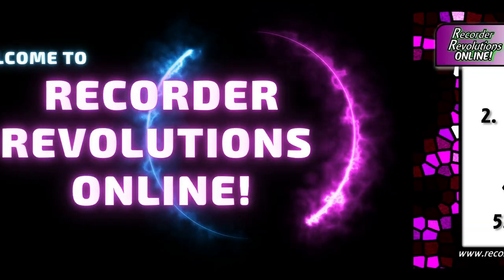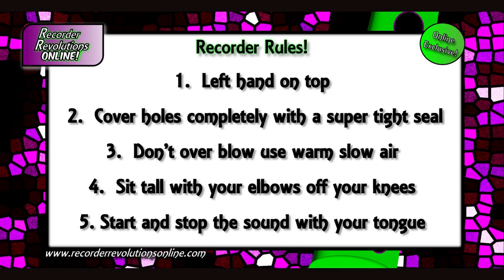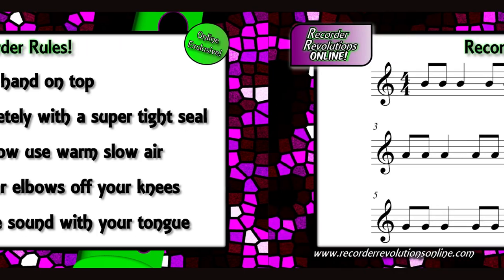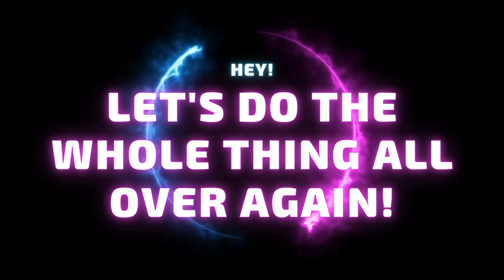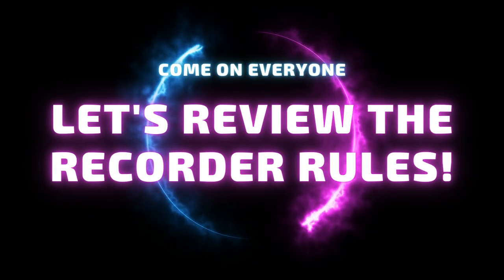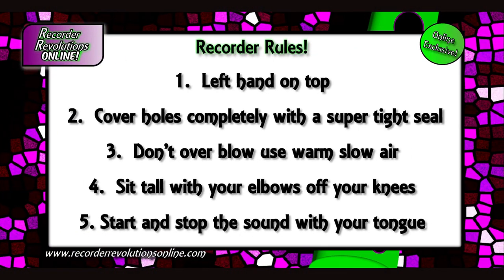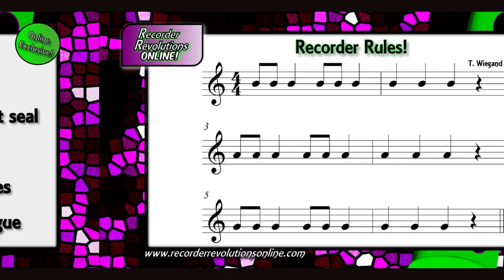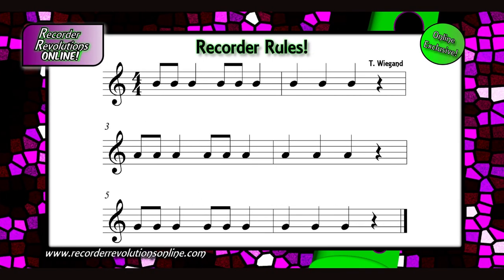Recorder Rules! - Recorder Revolutions Online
Recorder Rules! by Tim Wiegand

Welcome to Recorder Revolutions Online!  A product of Viegansong Press, created by Tim Wiegand.  Check back soon for more songs and fun lessons for people of all ages!

I would like to thank Ashleigh Lore and Cat Woo for their support and help in the development of this new idea!

for more details about this exciting new music program!

Lesson:
-Break into groups and discuss why we follow each rule
-Chant the rules
-Play recorder
-Enjoy, copy the link, and share with the group for at home practice!